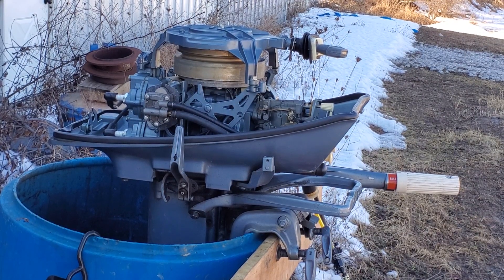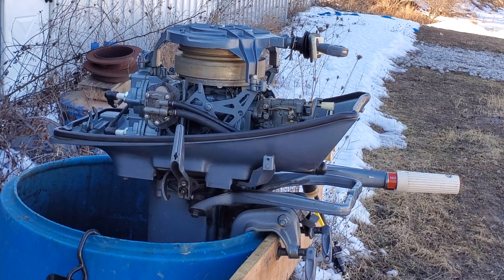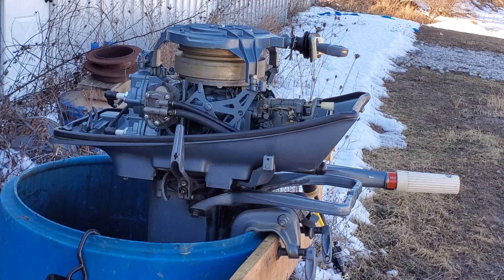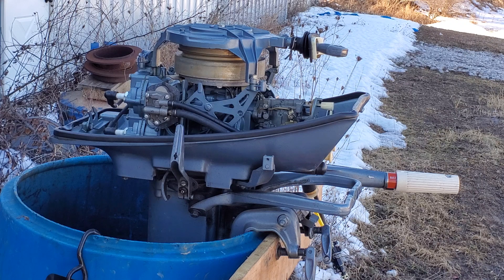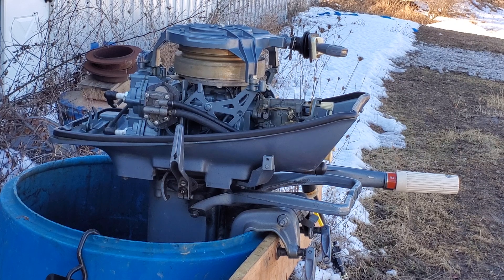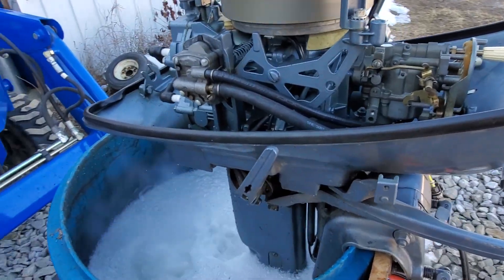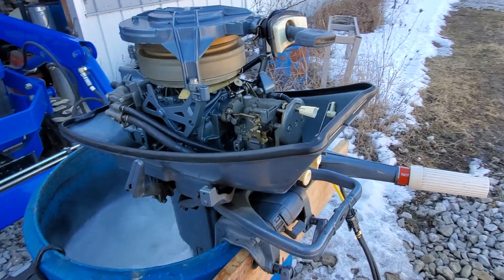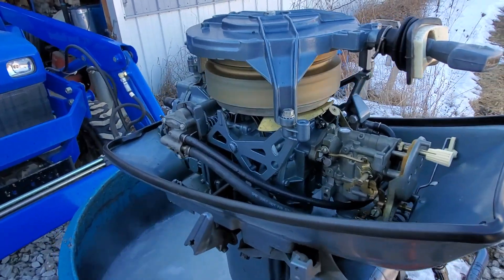1963 Evinrude Sportwin 10hp Outboard Motor Tank Test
Really clean low-hour example of a '63 Sportwin purchased from Ron Baker at Constantine 2020.